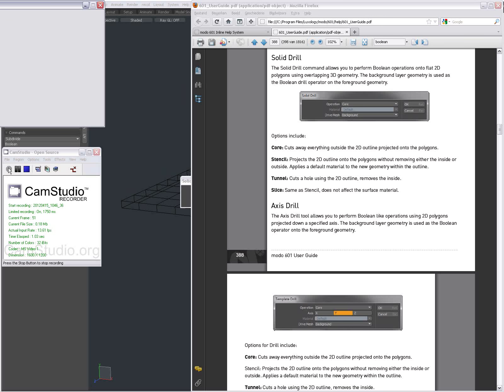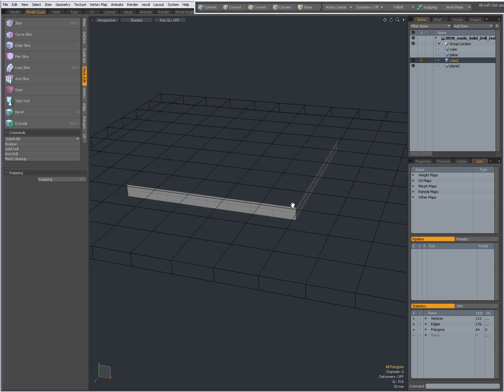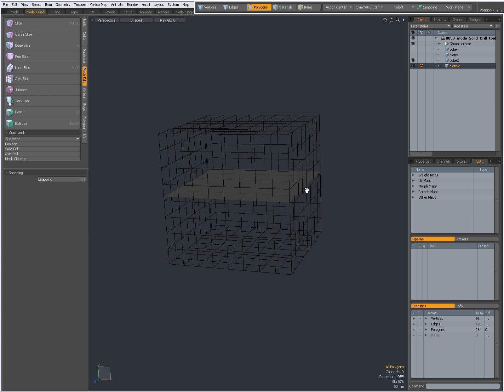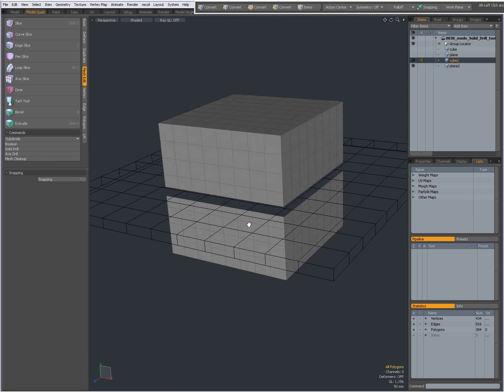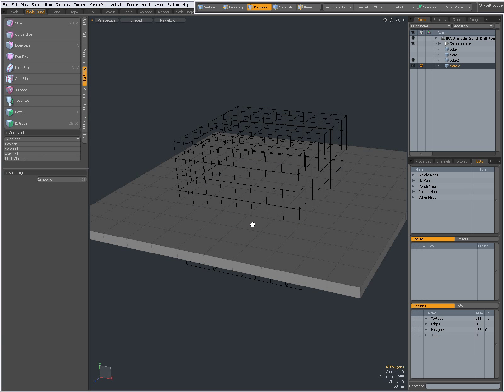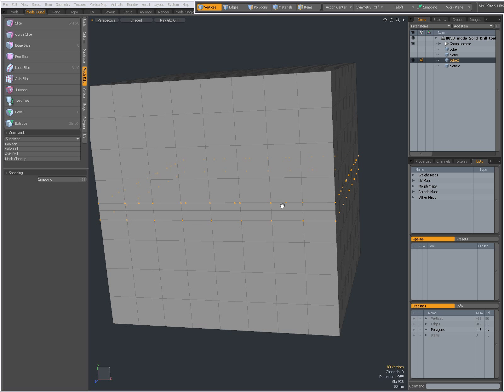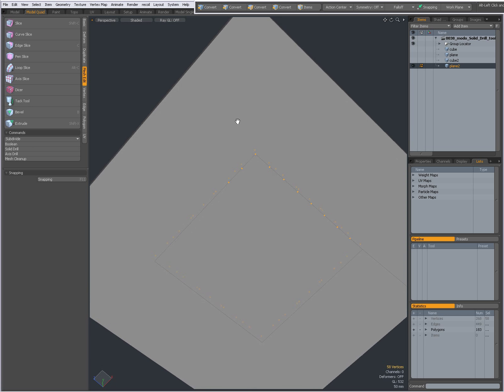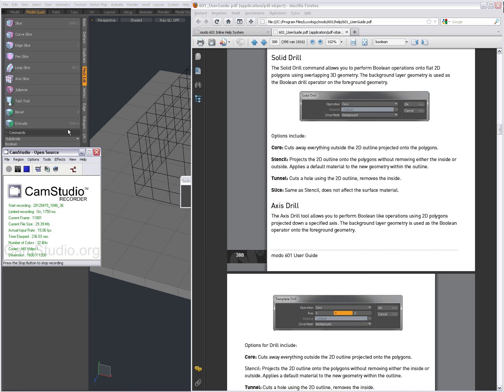0037 modo Solid drill tool.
Intro to the Solid Drill tool in modo.